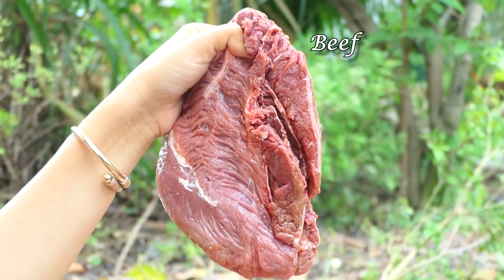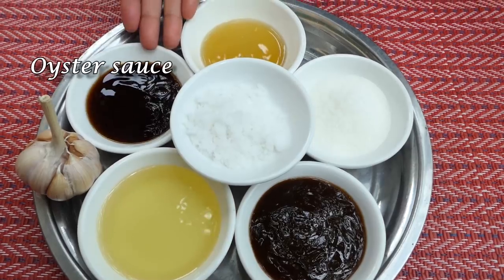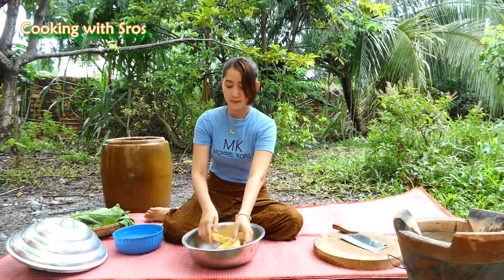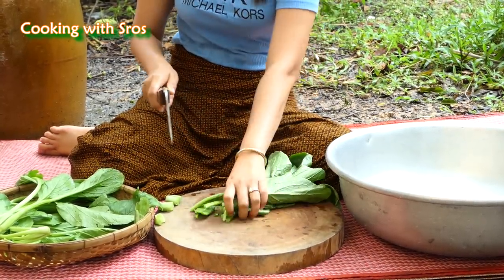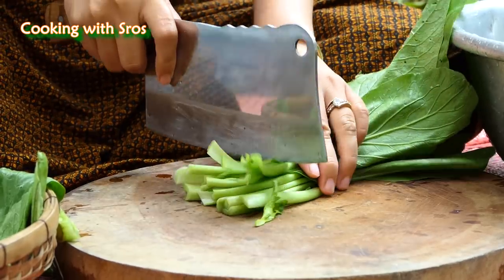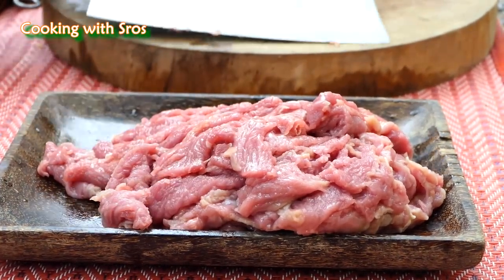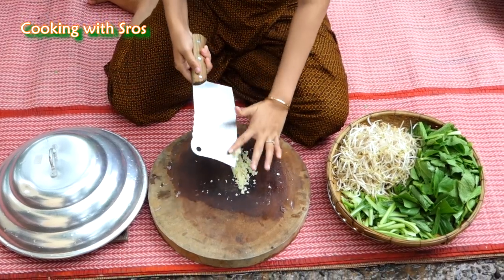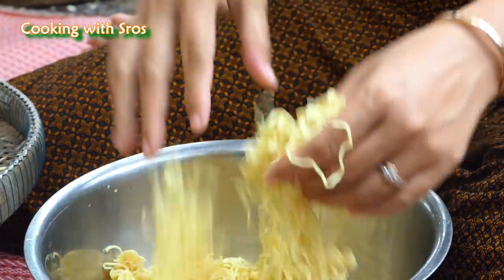Yummy Noodle Stir Fried Beef Recipe - Noodle Cooking With Beef - Cooking With Sros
Today I have a recipe is yummy noodle stir fried beef recipe which is an easy recipe ever. Noodle stir fried has many ingredient to add but if you are used to with cooking the ingredient is not complex. Actually, the core thing in this recipe is homemade fish sauce that consist with garlic so on. However, now I just use ingredient separately since I have ever cooked and know the ingredient in each item. So enjoy together.

Enjoy and leave the comment how you feel and your interest on it. Thank you.

Yummy Pig Ears Sweet Sour Stir Fried Vegetable - Pig Ears Sweet Sour Cooking - Cooking With Sros

Yummy Sticky Rice With Palm Sugar Ball Cake - Sticky Rice Cooking Palm Sugar - Cooking With Sros

Yummy Bamboo Shoot Stir Fry Shrimp With Egg Recipe - Bamboo Shoot Stir Fry  - Cooking With Sros